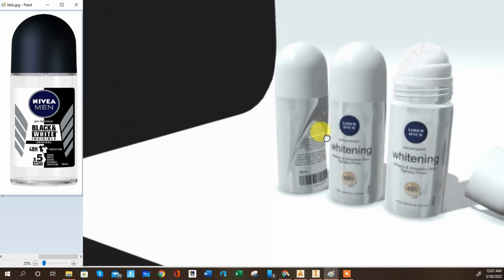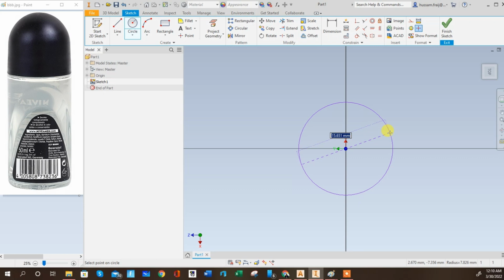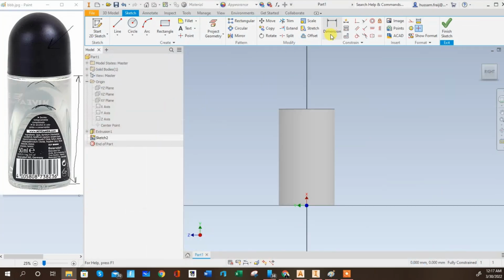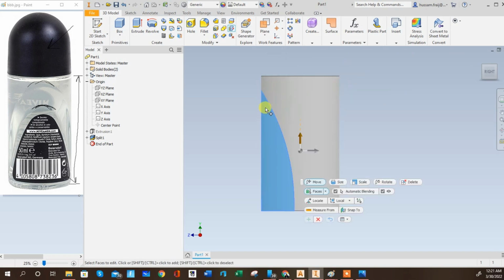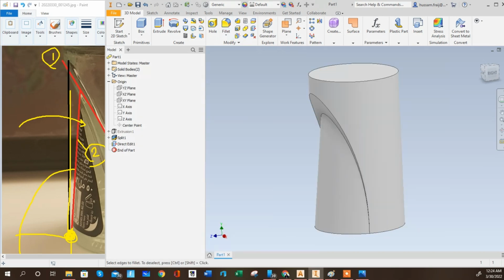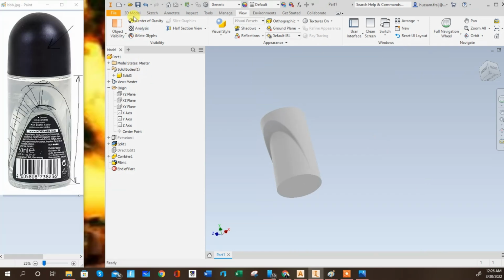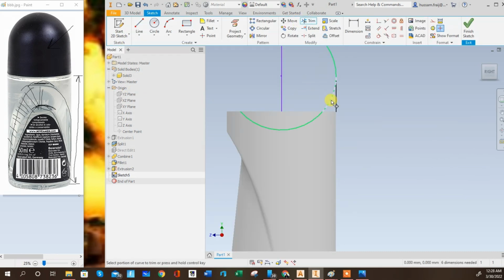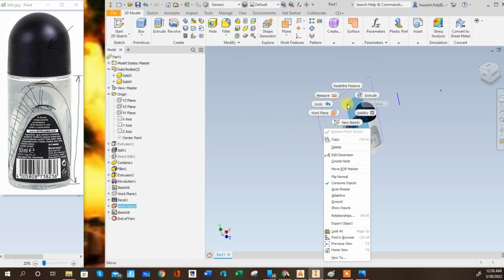Nivea deodorant 3D solid Modeling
**Master 3D Modeling with Autodesk Inventor: Nivea Deodorant Project!**

Ever wondered how product designs are brought to life in 3D? In this video, I'll show you step-by-step how to create a precise 3D model of a Nivea deodorant stick using Autodesk Inventor. Learn essential solid modeling techniques and enhance your CAD skills!

This tutorial is perfect for anyone interested in:

* **Autodesk Inventor Skills:** Improve your proficiency with practical examples.

* **3D Design Fundamentals:** Understand the principles behind solid modeling.

* **Mechanical Design:** Apply your knowledge in a real world example.

Free CAD Download

**Key Takeaways:**

* Learn how to accurately model complex shapes in Autodesk Inventor.
* Discover tips and tricks for efficient solid modeling.
* Understand the importance of detail in product design.